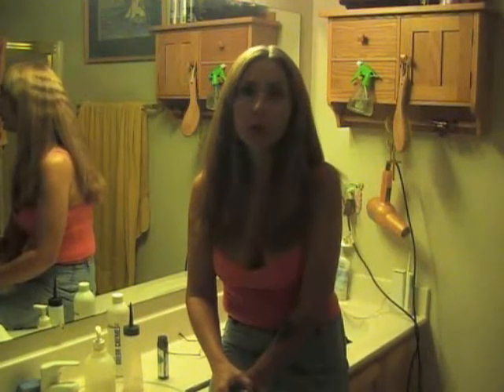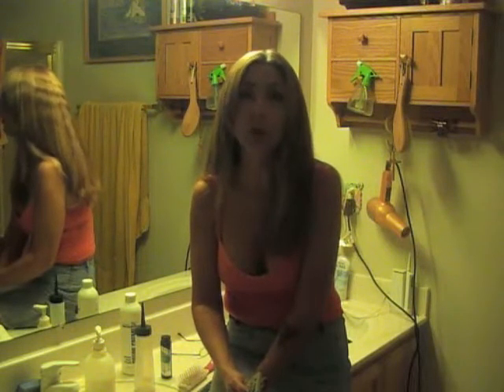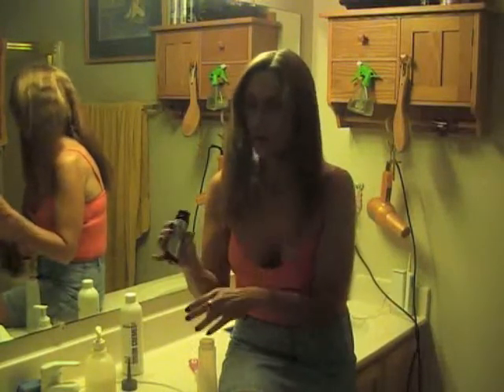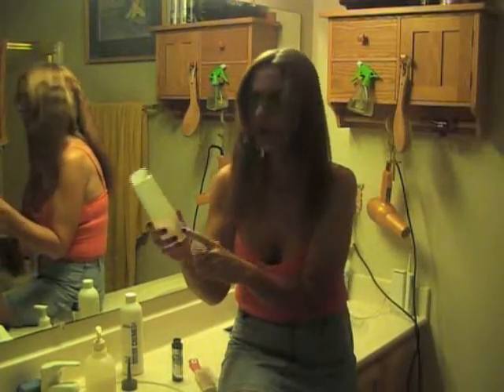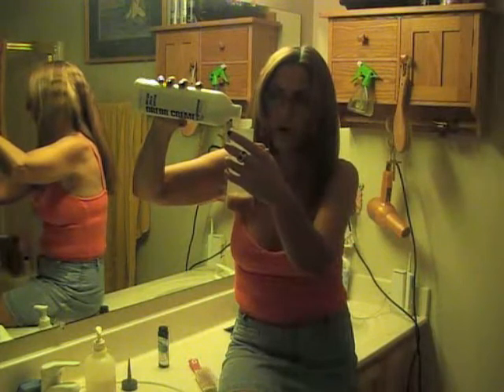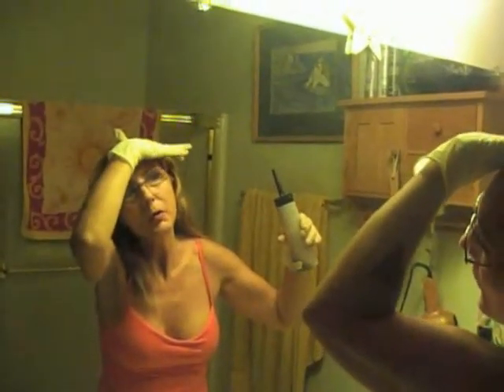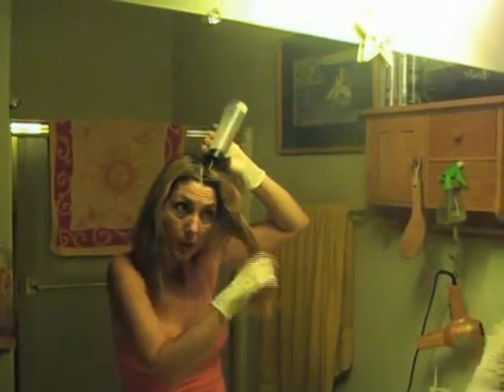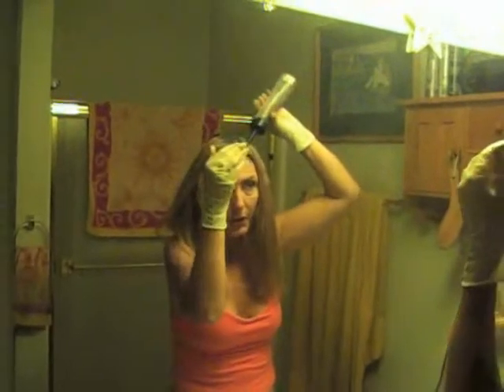Root Color, Part 1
how to apply root hair color, part 1. (one of two) Get more great hair tips on my

Interested in knowing more about coloring your hair? You can learn a LOT about hair color from my inexpensive ebook

I have also added another page full of more great tips. Enjoy!